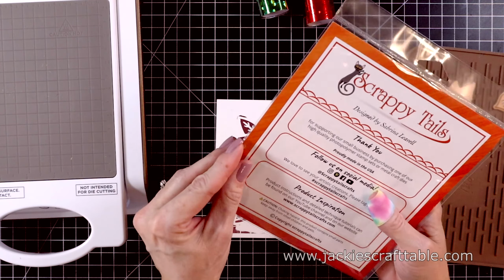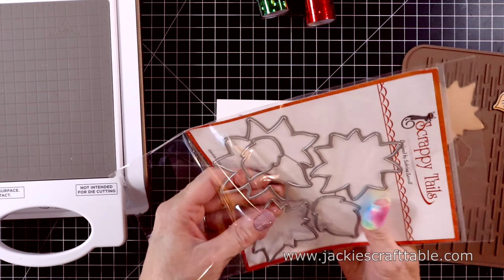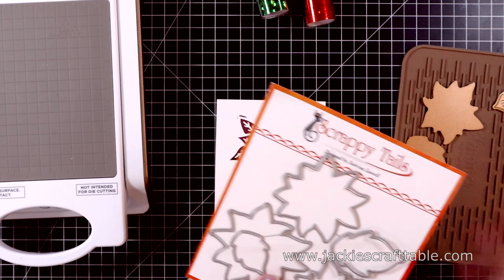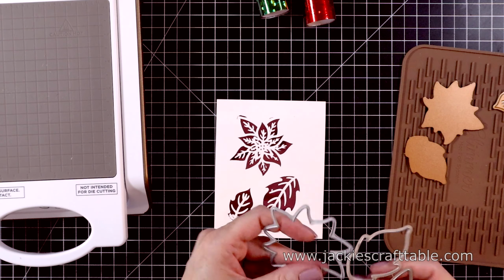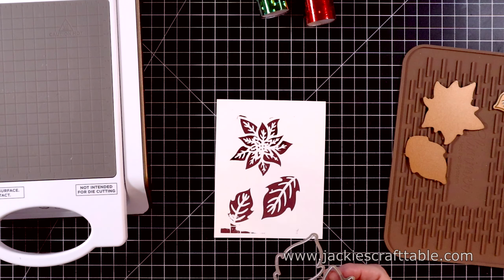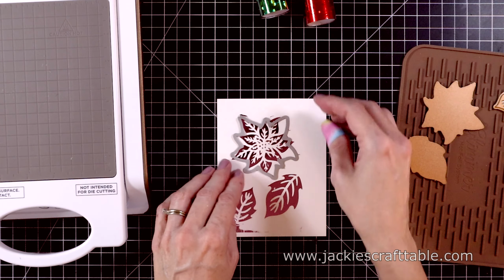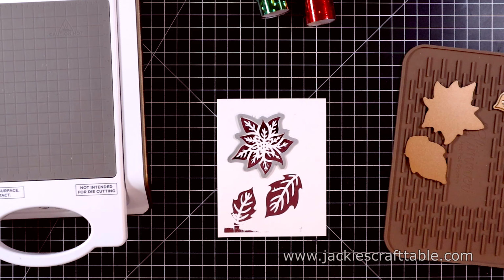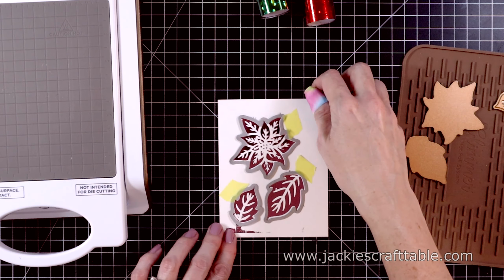Hot Foil Poinsettia Slimline Cards | Scrappy Tails Crafts August Release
Hello everyone,
I'm creating a set of hot foil slimline cards today! Adding hot foiling to your cards provides a big wow factor--especially for your Christmas cards. I'll show you some new poinsettia hot foil plates and dies from Scrappy Tails crafts as well as some other products new to the shop--perfect for your Christmas card crafting!

Jackie’s Craft Table Sequin Trays
Mini Misti
Original Size Misti
Fiskars Paper Trimmer
Score Board
Cutter Bee Scissors

Adhesives:
Zips Clear Adhesive Lines
Jackie’s Craft Table Glue
Kokuyo Dotliner
Kokuyo Refills
Bearly Art Precision Craft Glue

Cardstocks:
Neenah Solar White 110 lb